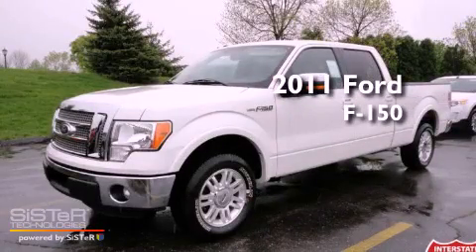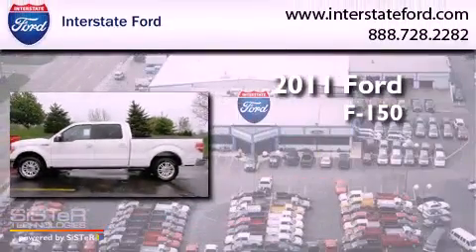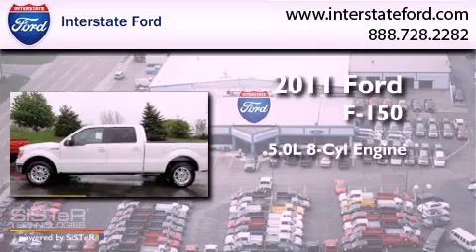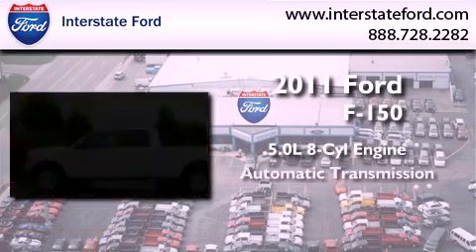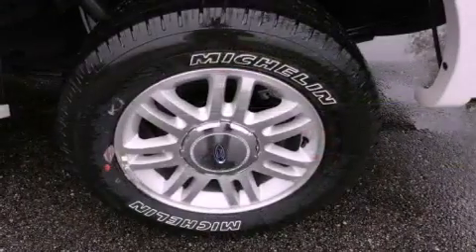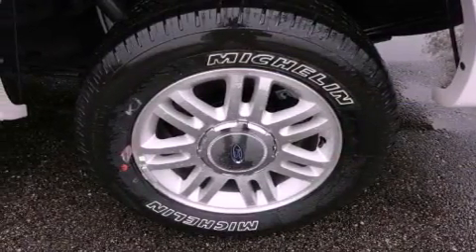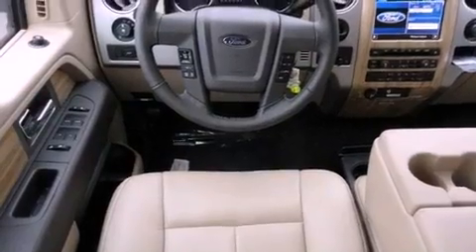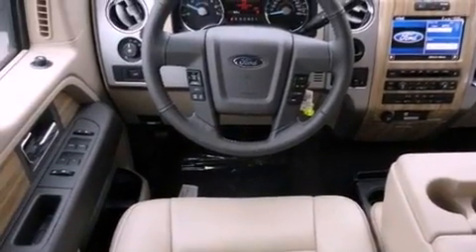2011 Ford F-150 Miamisburg OH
Year : 2011
 Make : Ford
 Model : F-150
 Engine : 5.0L 8 Cyl. Sequential-Port F.I.
 Trans . : Automatic
 Exterior : White Platinum Metallic Tri-Coat

 Stock : 9415

 2011 Ford F-150 Miamisburg OH